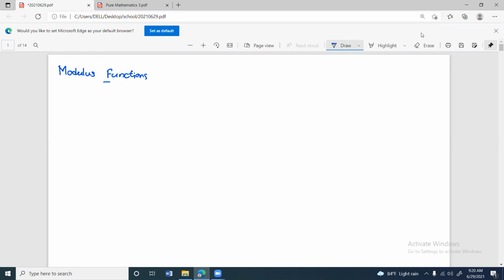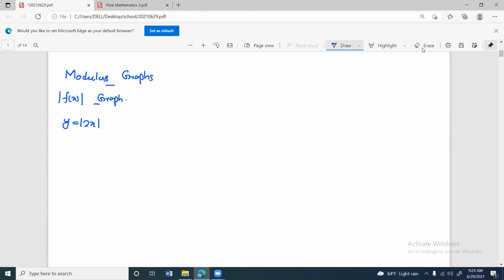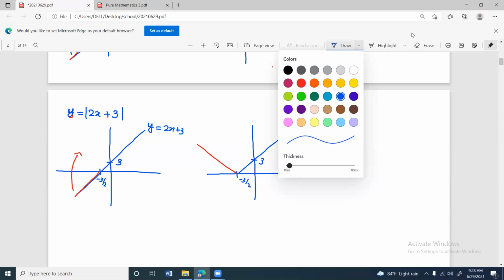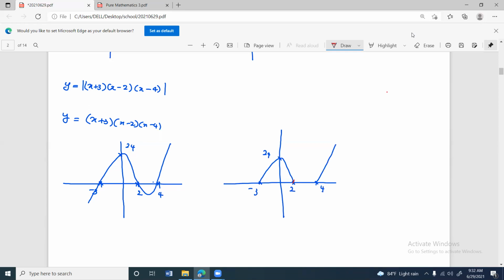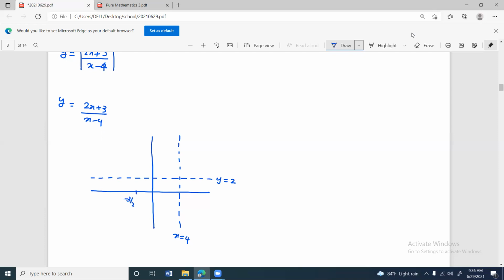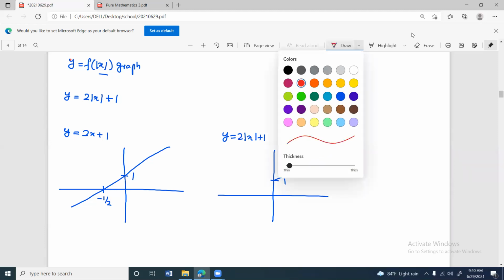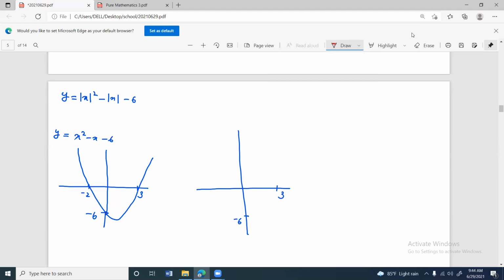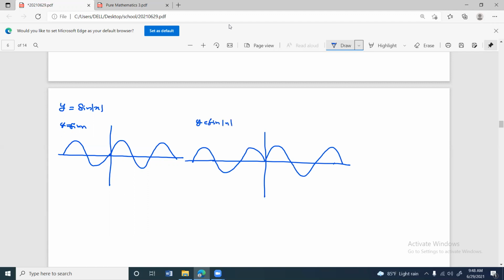Pure Mathematics 03 Functions Part 05 (Modulus Functions Part 01)